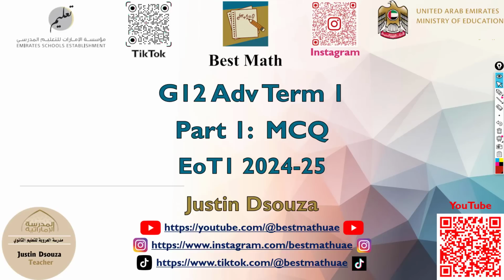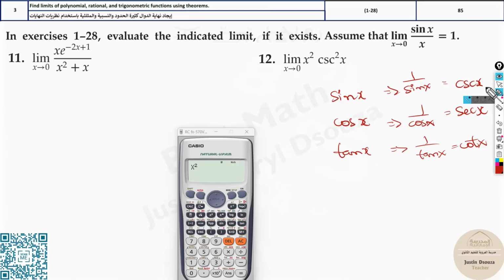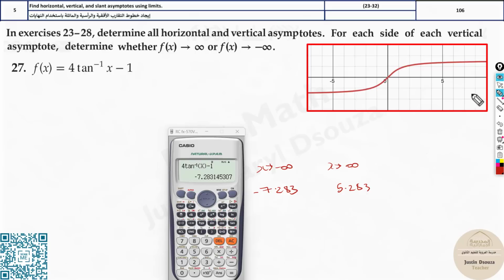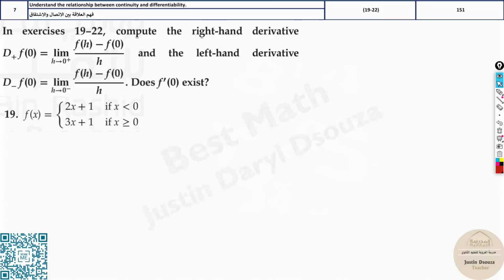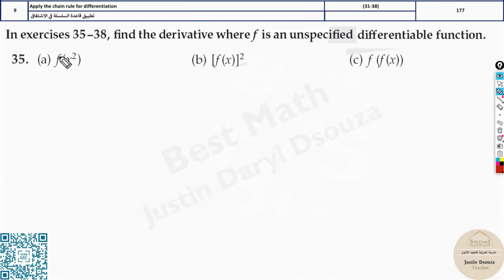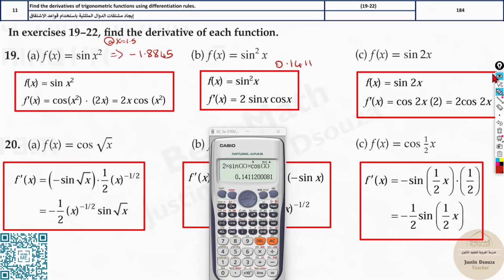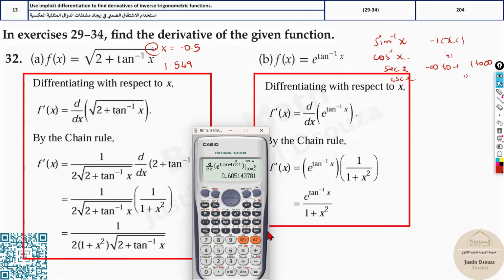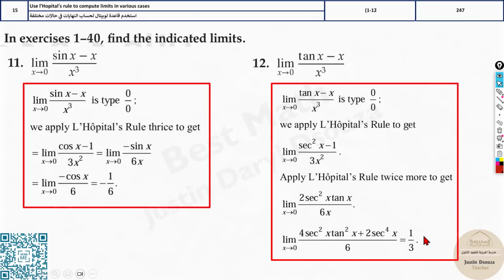12Adv Part 1 Multiple Choice | MCQ | EoT1 | Limits, derivative, continuity, trig | Q1-Q15 | 12A